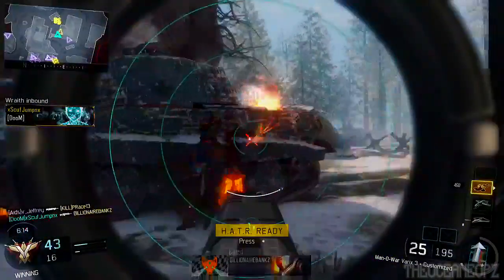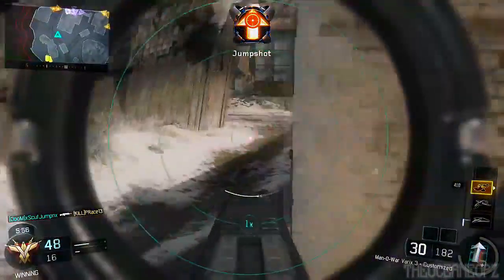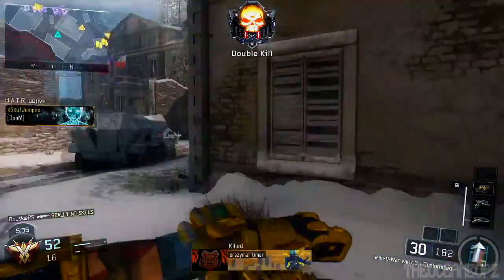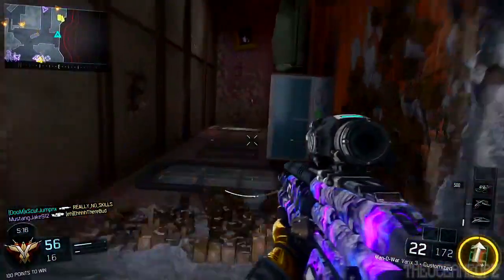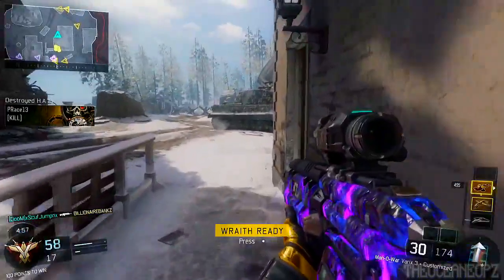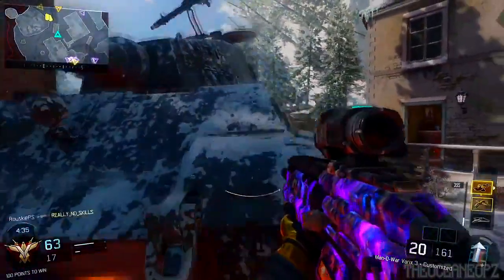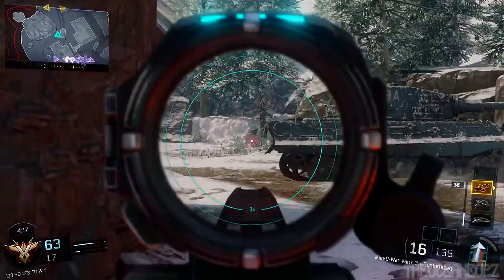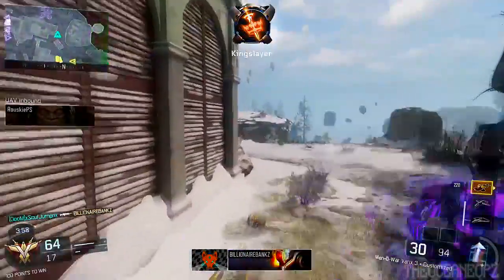NO RECOIL ON ANY WEAPON in BLACK OPS 3! "BEST ATTACHMENT" IN BLACK OPS 3! WIN MORE GUNFIGHTS!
500 LIKES FOR THIS THE VARIX 3 ATTACHMENT IN BLACK OPS3! Thank you for the continued support! -TheOceaneOpz

FOLLOW The Finest Crew on Twitter!